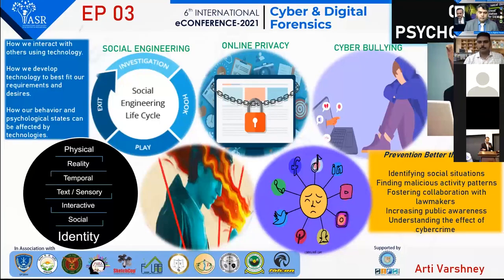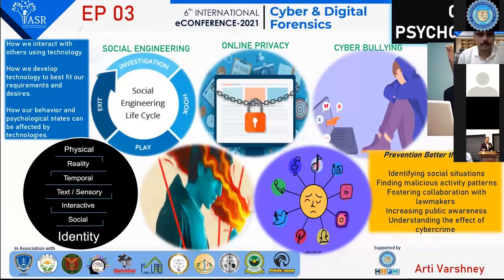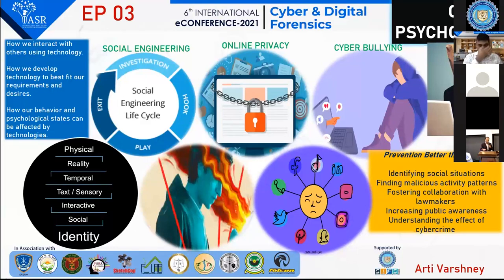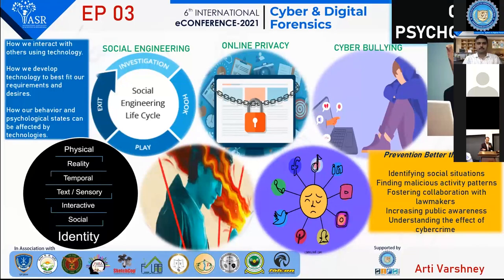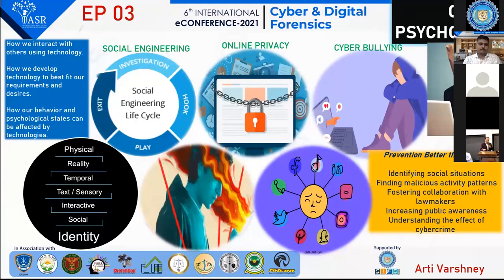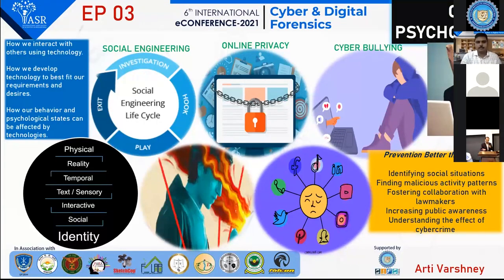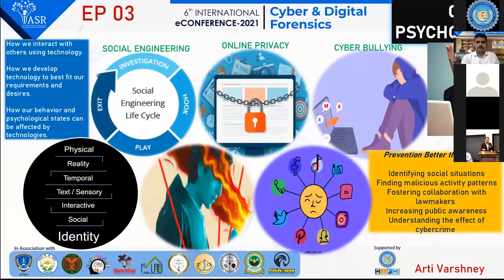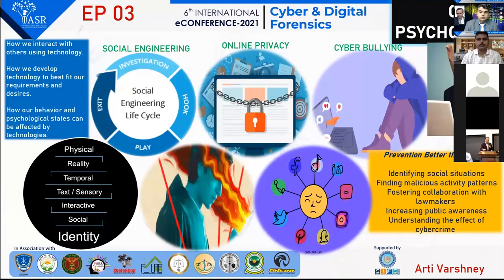CyberPsychology: ePoster3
CyberPsychology is the branch of Psychology that tells that how we interact with others using
technology, how do we develop technology to best fit our requirements and desires and how
our behavior and psychological states can be affected by technologies. As, with the advancing
technology and in tough time of pandemic, people are bound to socialize through technology
and as when surfing through the net, some of it describe it as ‘Everywhere I do on internet, I
find ME!, signifying people thoughts of seeming the technology an extension of themselves by Arti Varshney.